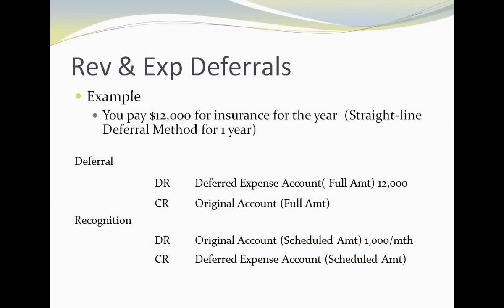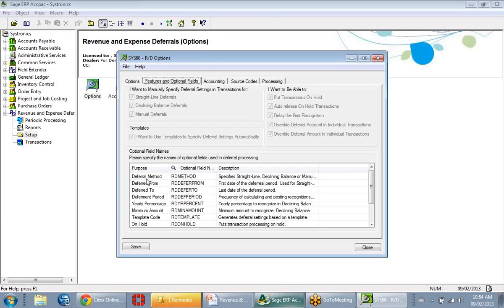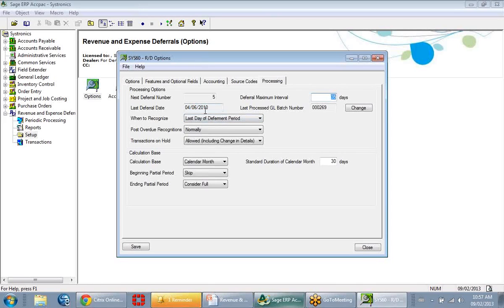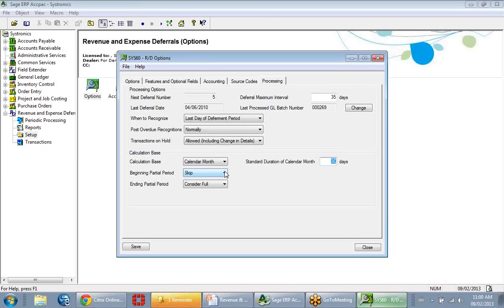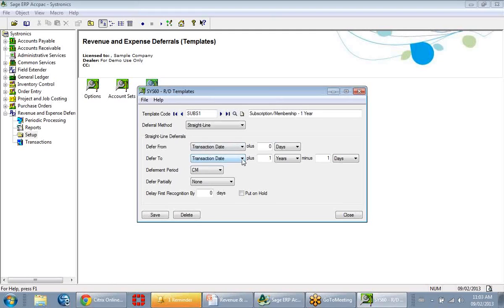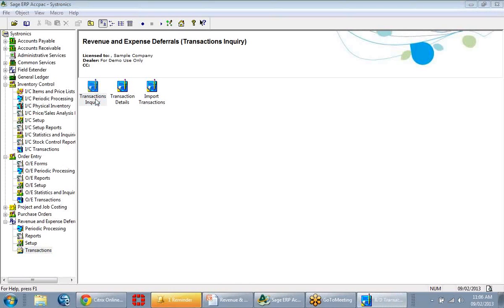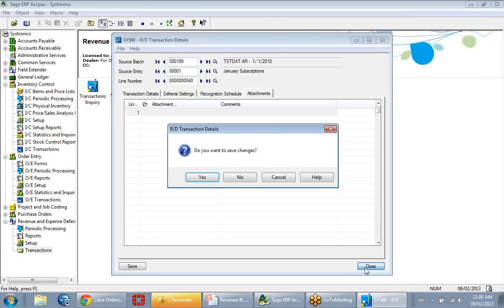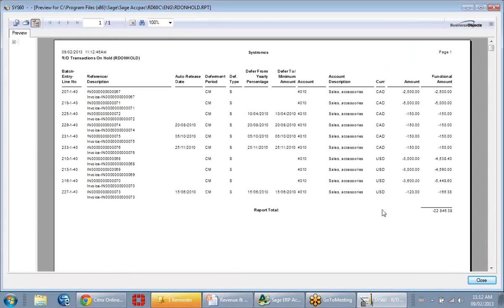Systronics 001 - Demo - Revenue Expense Deferrals.mp4